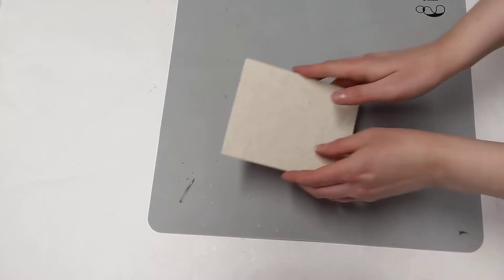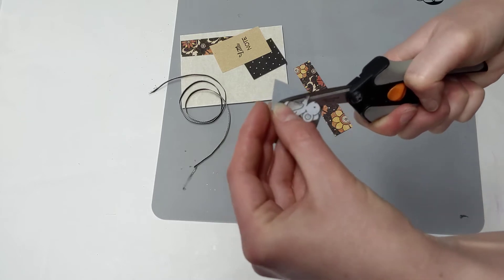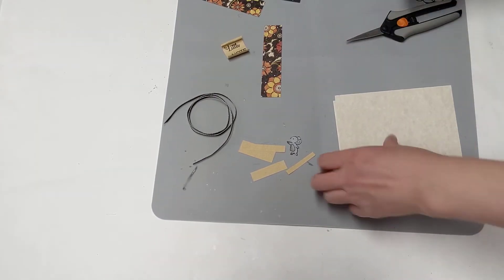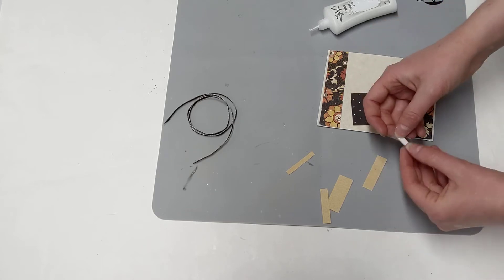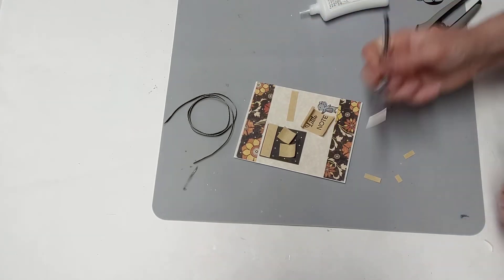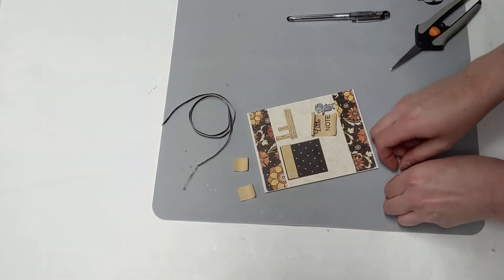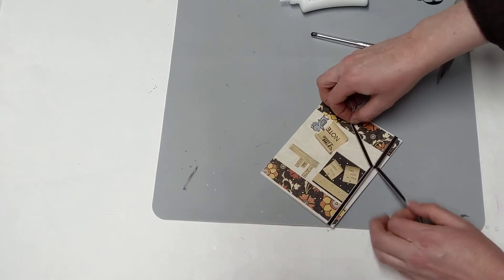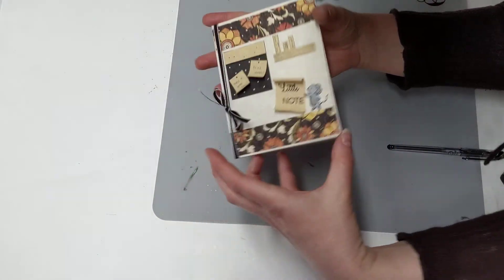2 for $10, Craft Kit, Little Note Cards! (Part 2)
Hello Friends! Happy Monday!!!

Posting later than planned today but that's because I have been BUSY with business!!!

You can buy this exact craft kit over on my website!!!

Thanks for following! Have a GREAT DAY!

~Elli